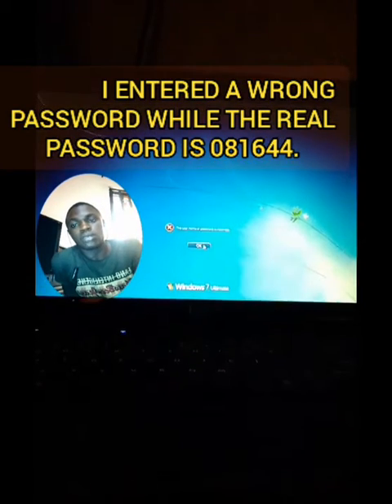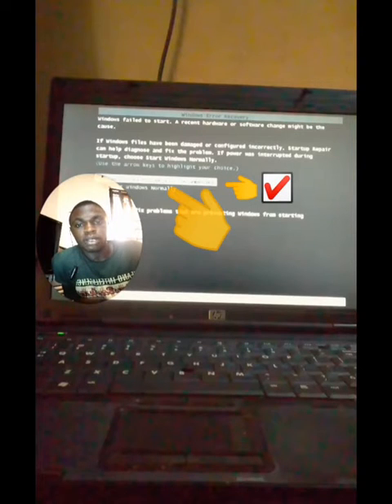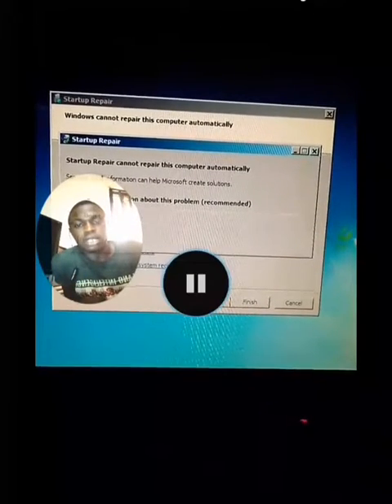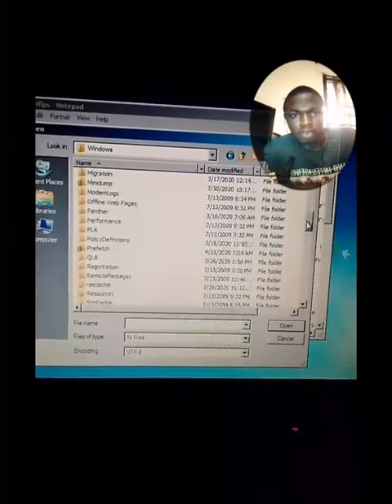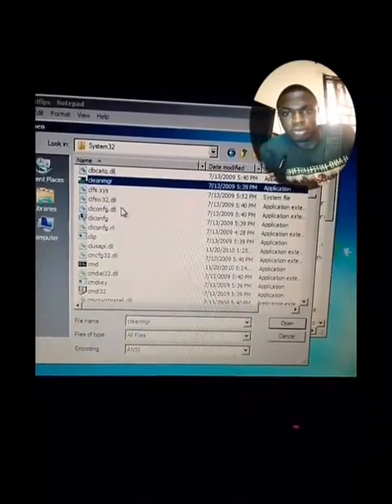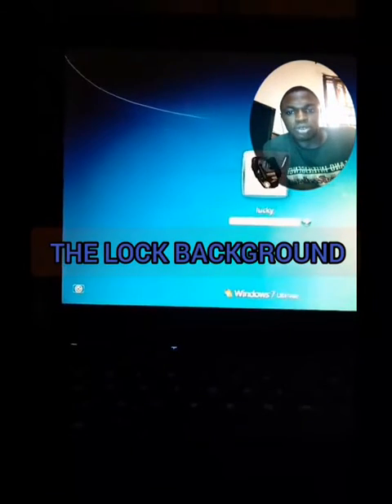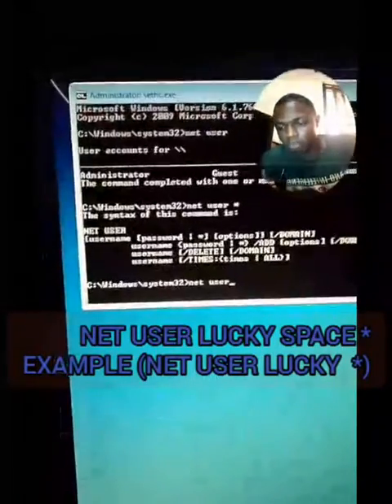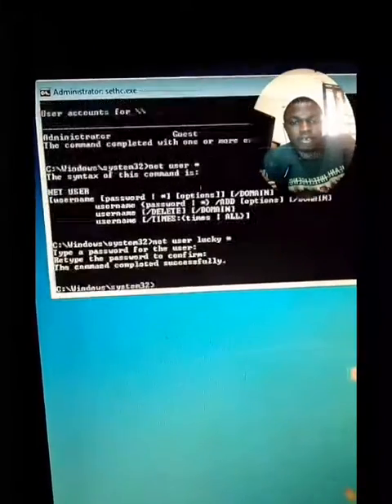HOW TO BYPASS WINDOW PASSWORD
In this tutorial you will learn how bypass window,7,8 & 10 password following the simple steps in the video

Connect with WhatsApp 3D annimation training
Follow link to join

Like our Facebook page @ LUCKY TECH WORLD